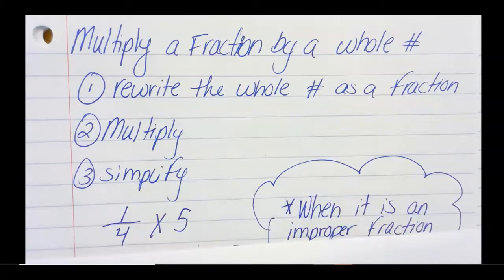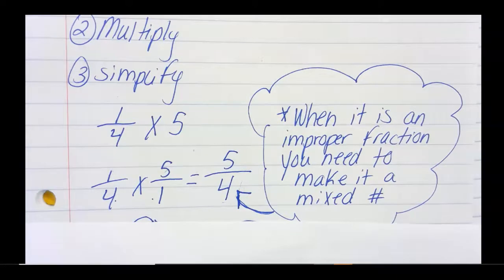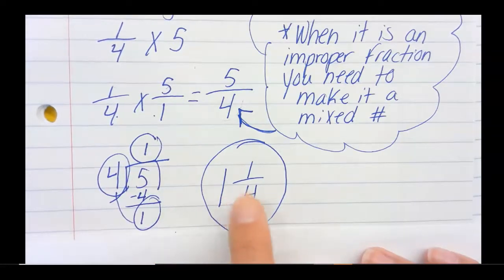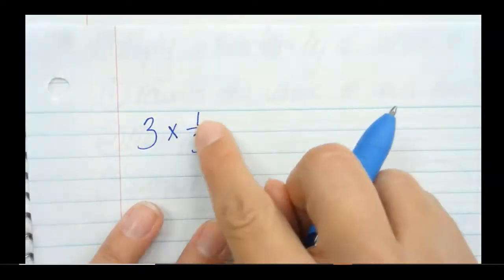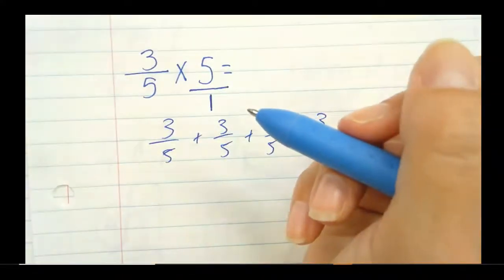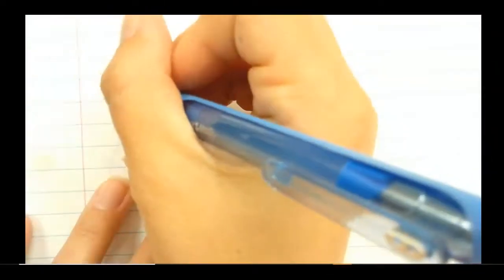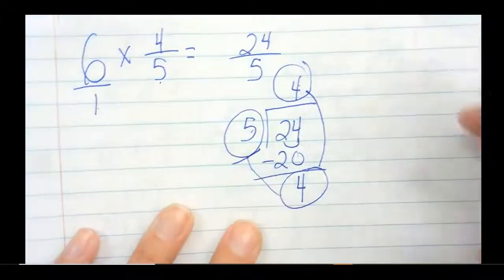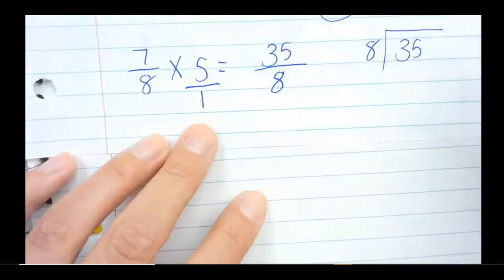Multiply a fraction by a whole number